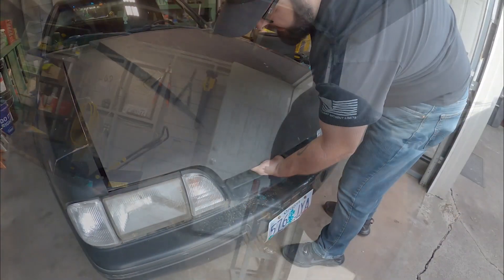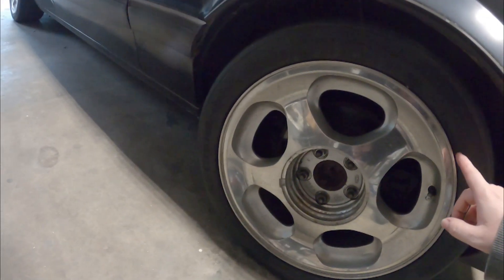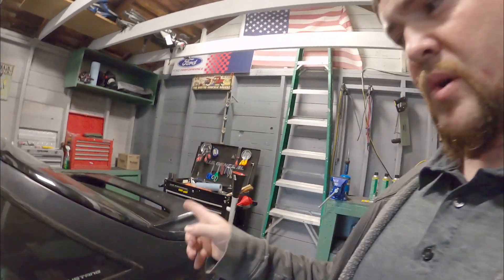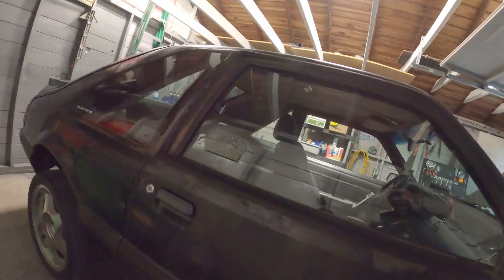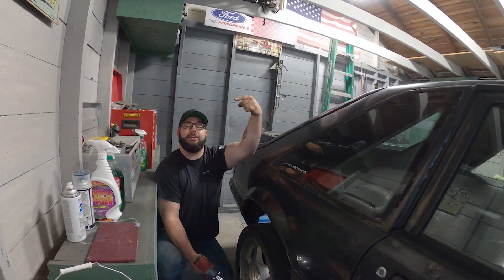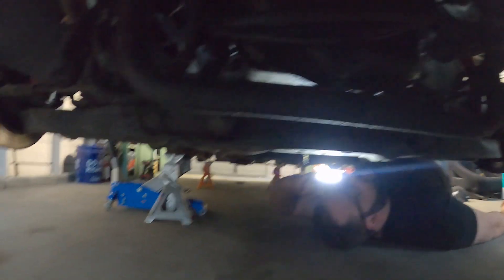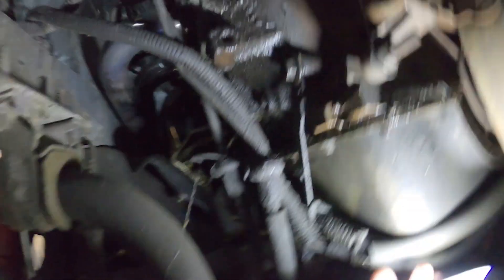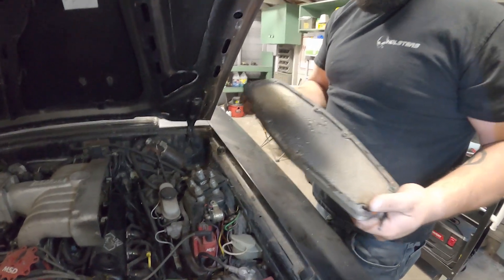Seat Time - Fox Fever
So i did a thing and bought a fox-body it was time for a v8 so here is the story of how i got here and what i managed to drag out of central Oregon.